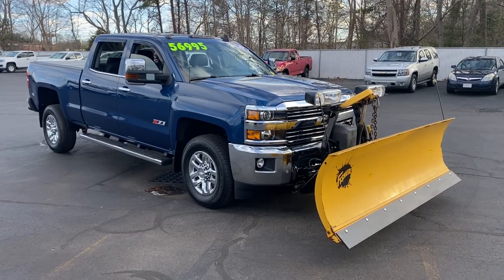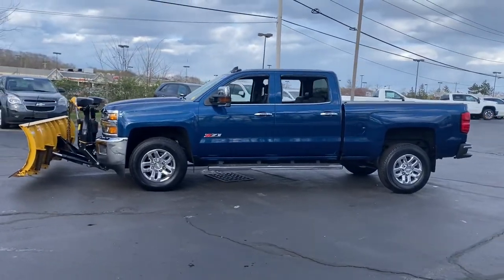2019 Chevrolet Silverado_2500HD Plymouth, Kingston, Carver, Bourne, Middleborough, MA 28811P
Deep Ocean Blue Metallic Used 2019 Chevrolet Silverado_2500HD available in Plymouth, Massachusetts at Tracy Chevrolet Cadillac. Servicing the Kingston, Carver, Bourne, Middleborough, MA area.

Tracy Chevrolet Cadillac
137 Samoset Street

HEATED SEATS LEATHER BACK UP CAMERA NAVIGATION-GPS BED LINER RUNNING BOARDS SIRRUS XM RADIO PARK ASSIST USB AUTOMATIC CLIMATE CONTROL 4X4 APPLE ANDROID RADIO ONE OWNER CLEAN VEHICLE HISTORY BOUGHT SERVICED AND TRADED AT TRACY CHEVY CADILLAC 6-Speed Automatic HD Electronic with Overdrive 4WD Jet Black w/Perforated Leather Appointed Seat Trim 110-Volt AC Power Outlet 220 Amps Alternator 4.2 Diagonal Color Display Driver Info Center 6-Speaker Audio System Auto-Dimming Inside Rear-View Mirror Chevrolet 4G LTE Chevrolet Connected Access Chrome Bodyside Moldings Chrome Door Handles Chrome Mirror Caps Color-Keyed Carpeting Floor Covering Deep-Tinted Glass Digital Steering Assist Driver & Front Passenger Vanity Mirror Visors Dual-Zone Automatic Climate Control Electric Rear-Window Defogger Electronic Shift Transfer Case Front & Rear Black Bow Tie Front Halogen Fog Lamps HD Radio Heated Power-Adjustable Outside Mirrors Hill Descent Control Integrated Trailer Brake Controller Leather-Wrapped Steering Wheel LED Cargo Box Lighting Manual Tilt-Wheel/Telescoping Steering Column Off-Road Z71 Package OnStar & Chevrolet Connected Services Capable Power Sliding Rear Window w/Defogger Preferred Equipment Group 1LZ Provision for Cab Roof-Mounted Lamp/Beacon Rear 60/40 Folding Bench Seat (Folds Up) Rear Wheelhouse Liners Remote Keyless Entry Remote Locking Tailgate Remote Vehicle Starter System Silverado HD Tribute Edition Single Slot CD/MP3 Player SiriusXM Radio Snow Plow Prep Package Spray-On Pickup Box Bed Liner w/Bowtie Logo Standard Suspension Package Steering Wheel Audio Controls Trailering Equipment Turn signal indicator mirrors Unauthorized Entry Theft-Deterrent System Universal Home Remote Z71 Pickup Box Decal Delete.brRecent Arrival! Clean CARFAX. CARFAX One-Owner.brbr2019 Chevrolet Silverado 2500HD LTZ Deep Ocean Blue Metallic 4WD 6-Speed Automatic HD Electronic with Overdrive Vortec 6.0L V8 SFI Flex Fuel VVTbrLocated in Plymouth MA Tracy Chevrolet is proud to be your Plymouth Chevrolet dealership of choice! You can find our new and used dealership on 137 Samoset Street Plymouth. At Tracy Chevrolet its our goal to exceed your expectations from test drive to delivery and beyond. Please feel free to browse our extensive inventory of new Chevy vehicles and used cars trucks and SUVs. We also provide financing service and parts. Visit Tracy Chevrolet in Plymouth today. Serving Plymouth Bourne Carver Kingston Plympton Halifax Sandwich Falmouth Duxbury Hanover Pembroke and allof Cape Cod. Price includes all applicable rebates to dealer. Not all will qualify. Must trade a 2005 or newer.